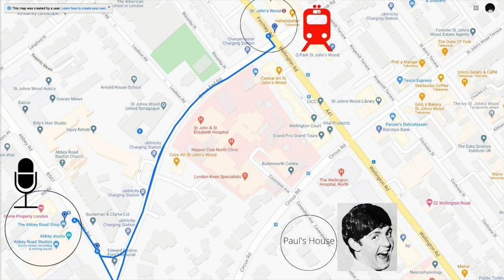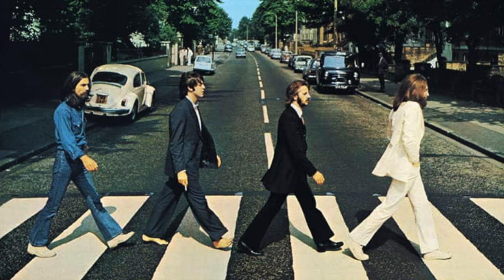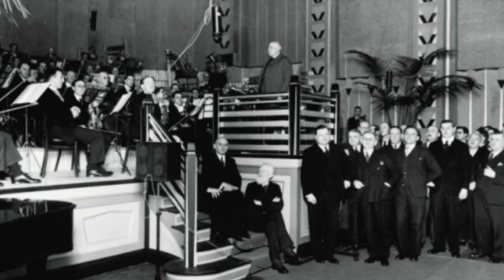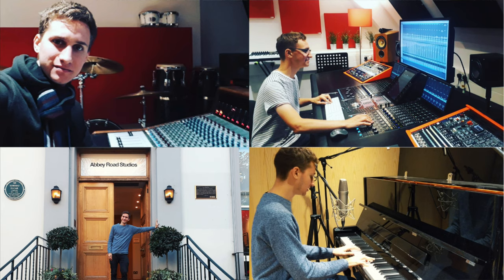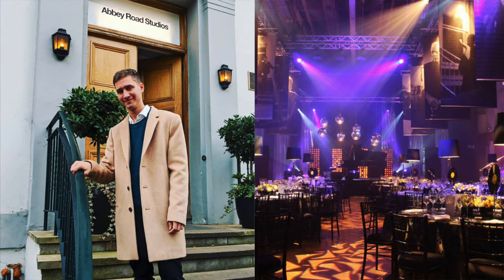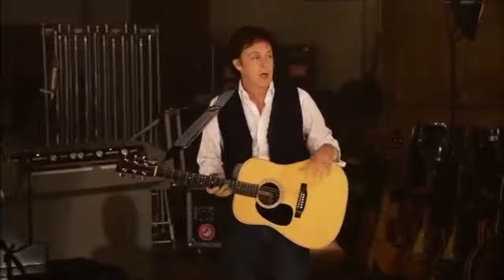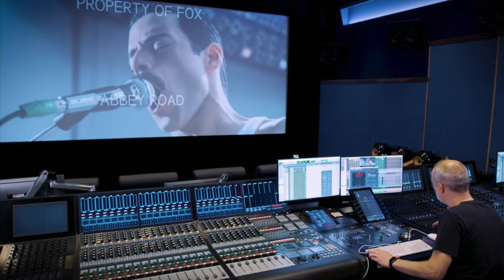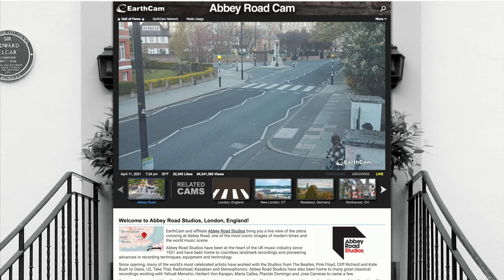Inside Abbey Road Studios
Abbey Road studios is the place where The Beatles recorded most of their music!  On this video, we visit the most famous recording studios in the world! I'll tell you everything about the history of Abbey Road, their prices, and lots of fun facts about The Beatles home of recording! I'll give you a tour, showing you all their different studios and the famous artists that recorded in each one of them!

Buy my book on Amazon! "From the Cavern To Abbey Road. A Journey Through The Beatles' Iconic Landmarks"